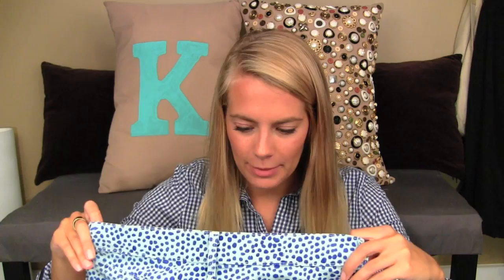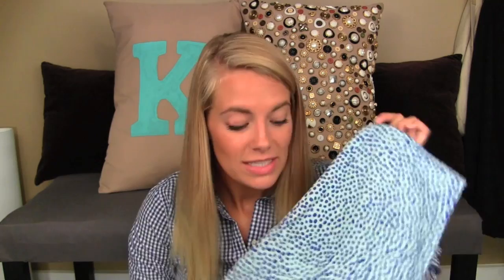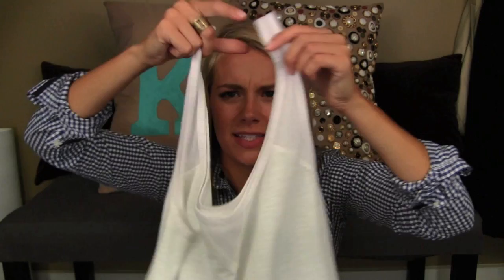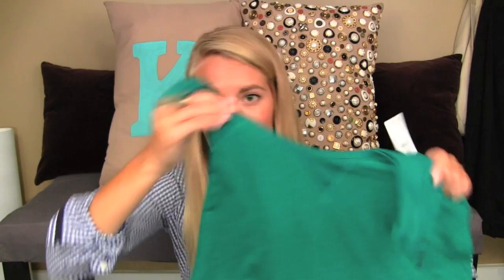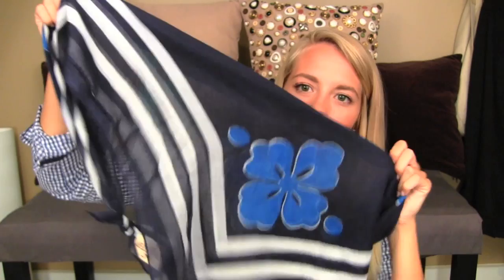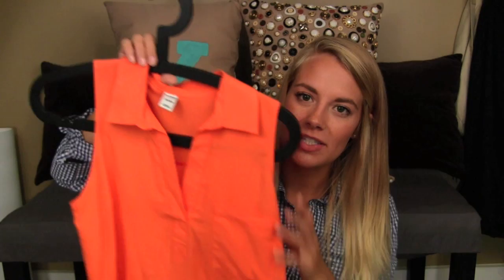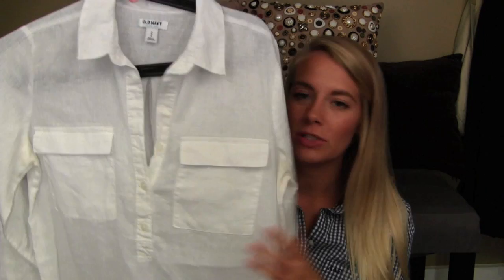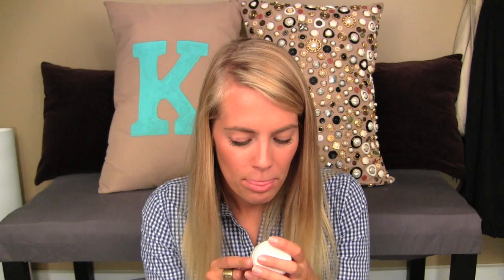Haul: Clothes.Makeup.SkinCare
Hey Everybody!
I hope you enjoyed this video! Love you all! I hate green eyes in this video because i ran out of my normal contacts and this was my only option lol ill be back to blue eyes soon! and sorry i was kinda all over the place and to fast i had coffee and i was over tired! thanks for watching!!

What I'm Wearing:
Top- A&F
Ring: Jewelmint
Nail Polish- Essie sugar daddy